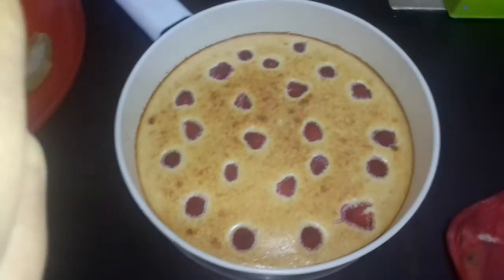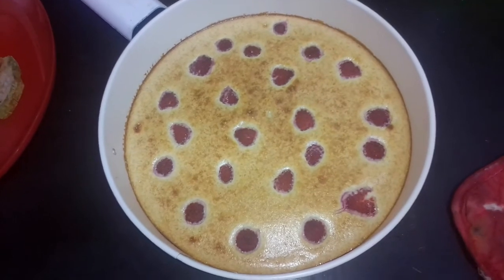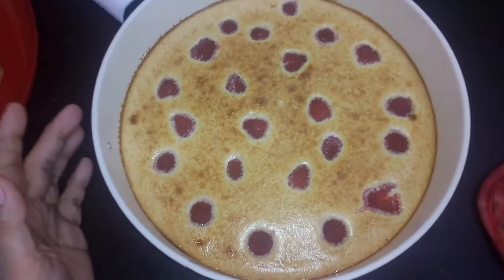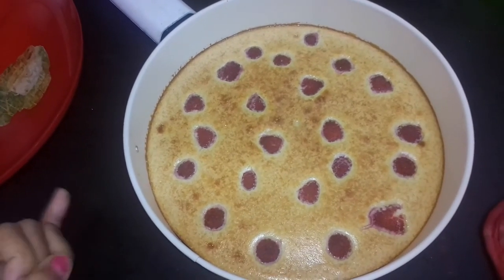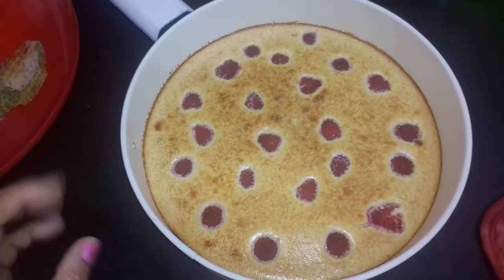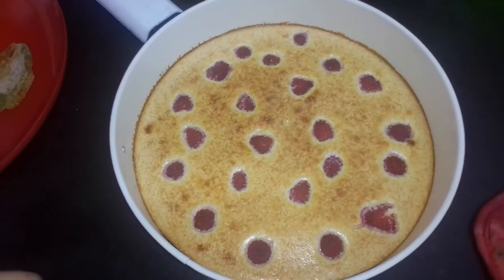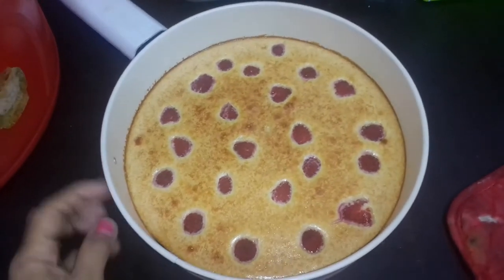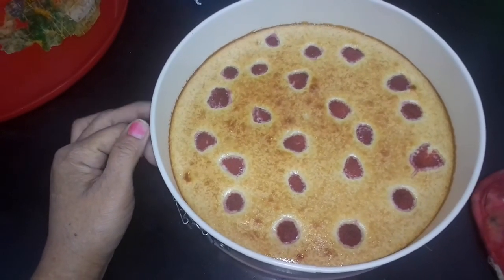cheese's cake with strowvery